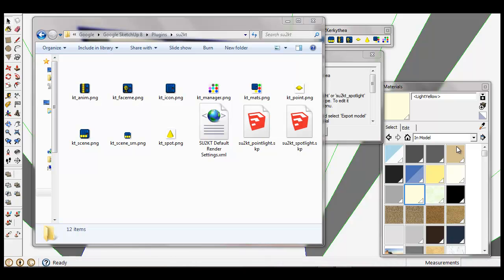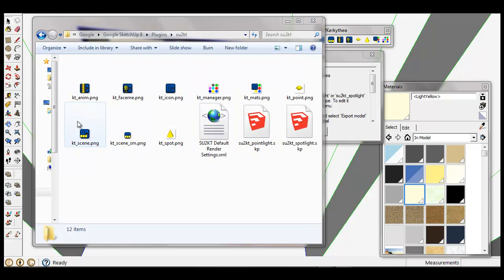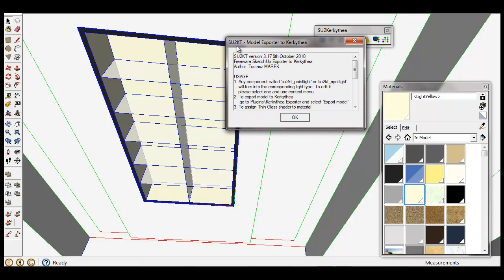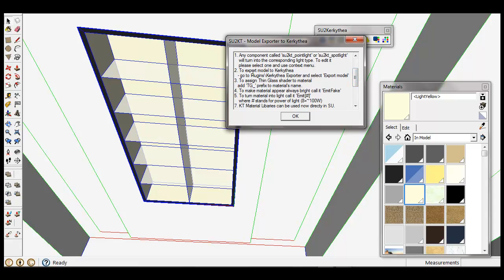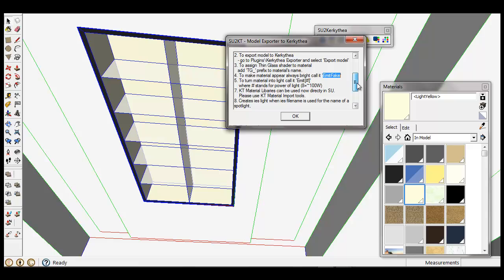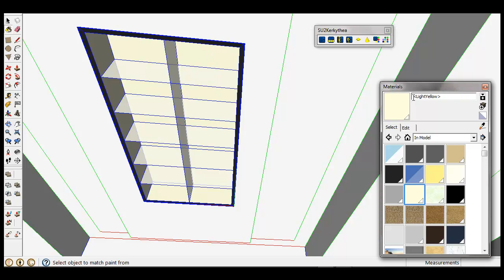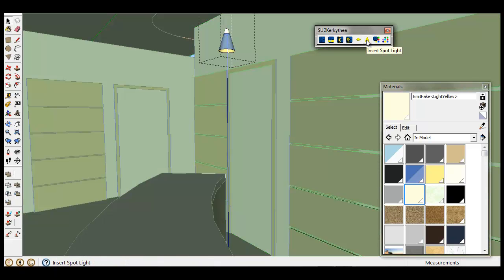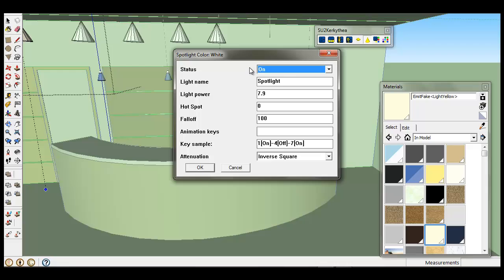KT fast Start 4 Architects- Preparing Su model for KT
This is the  first movie describing wonderful Kerkythea and will teach you how to manage your model and preparing it to send it to Kerkythea render engine to prepare quality renders.
Sorry for my accent, I've learned English by myself ;)
Will share more movies soon